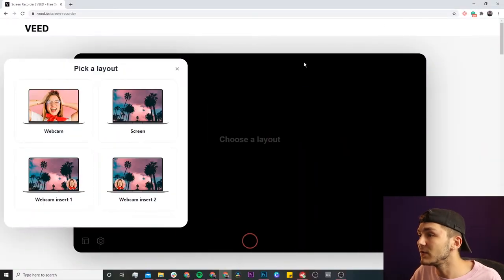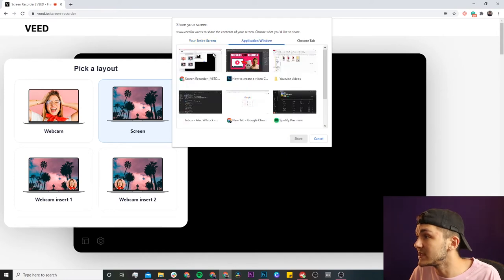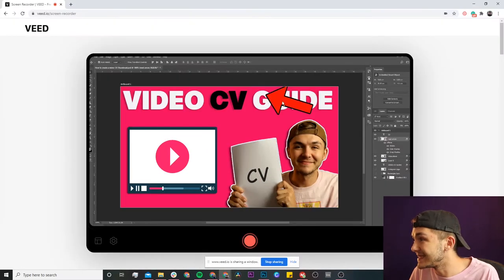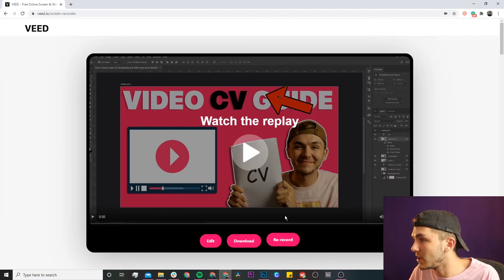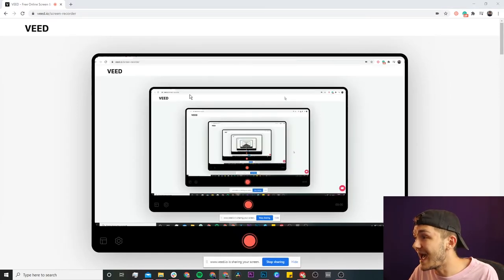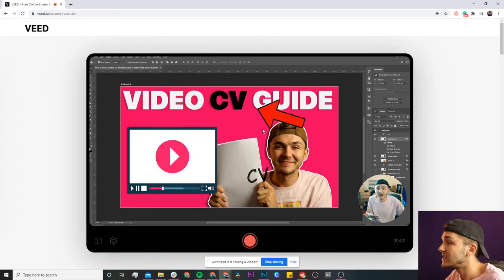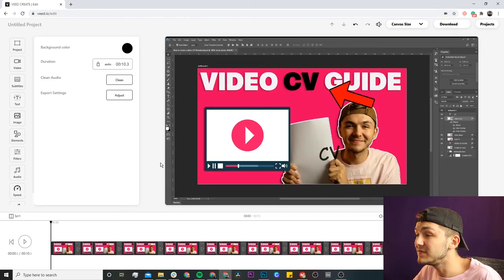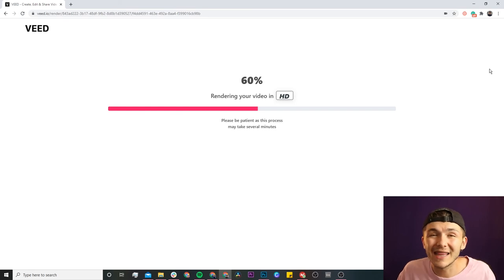How to screen record a specific window or entire screen online?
In this video, I show you how to record a specific application Window.

Do you want to share what you're doing on your screen but not display absolutely everything? Well in this video I show you exactly how to record a specific application window without capturing anything else. OR if you don't mind, simply how to record your entire screen.

Good luck!

Alec & VEED.IO